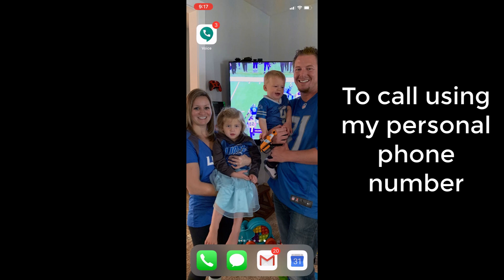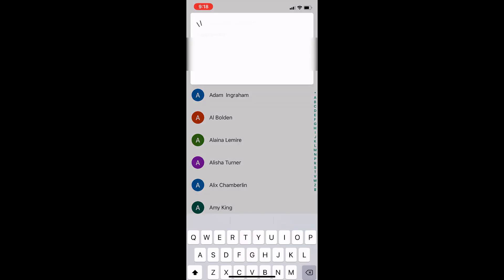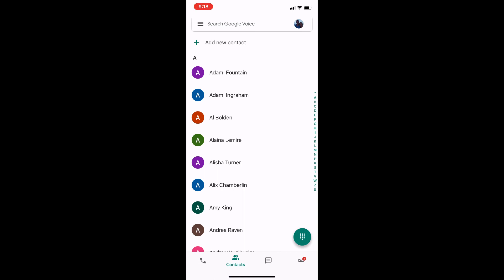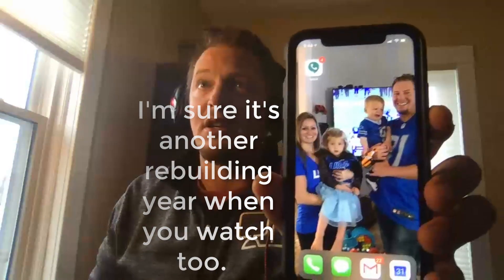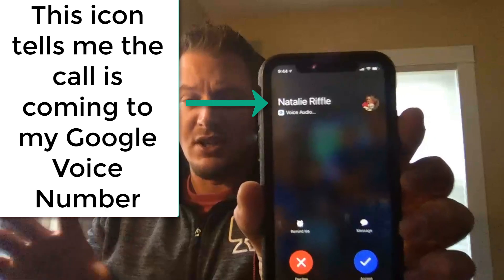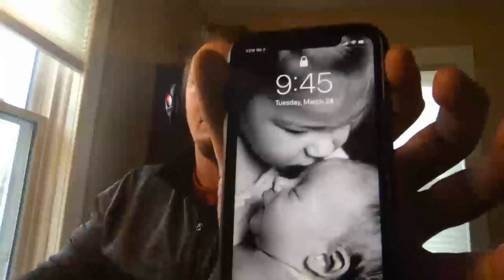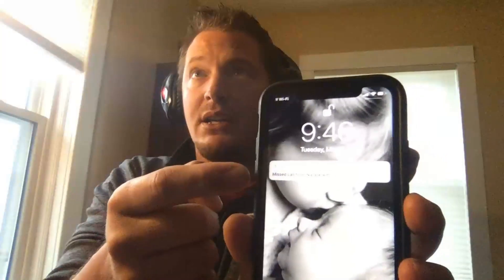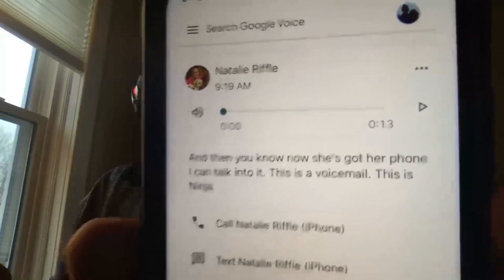Sending and Receiving Google Voice Calls 2020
This video shows how to send and receive calls from a second phone number on your cell phone using the Google Voice app.